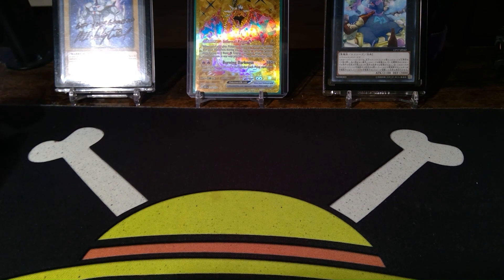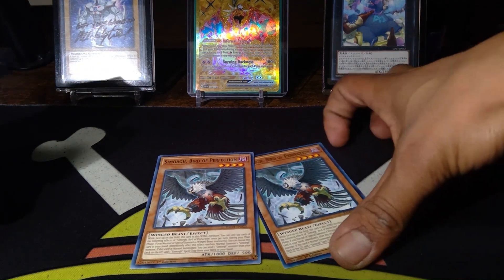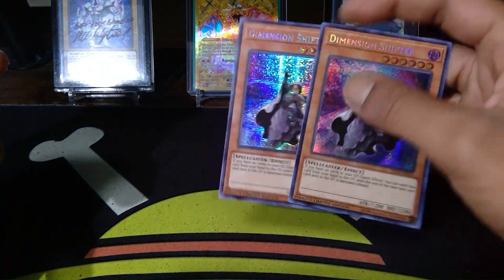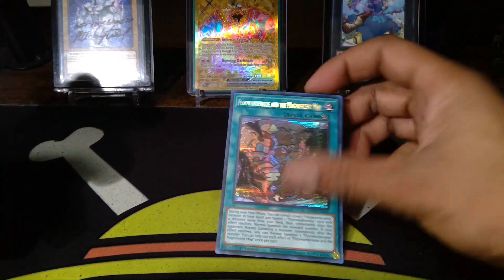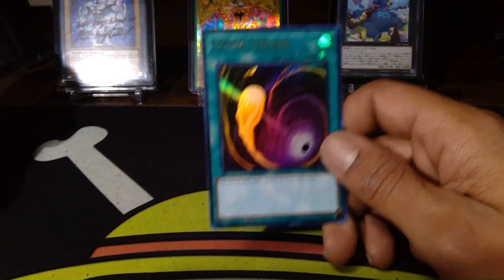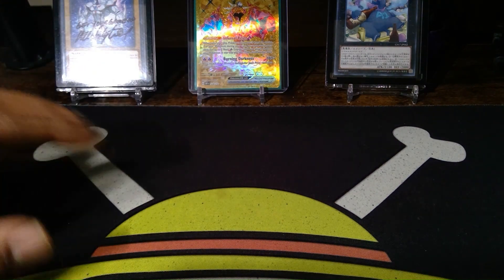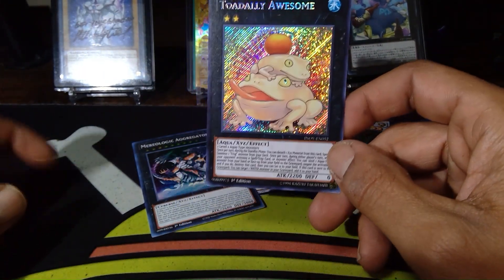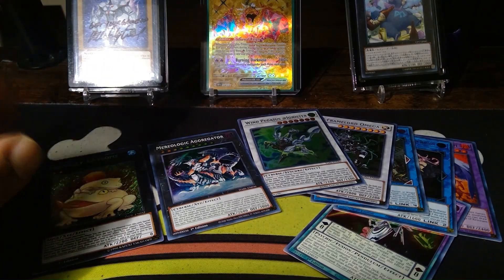Yu-Gi-Oh! Fan Made Floowandereeze Structure Deck!